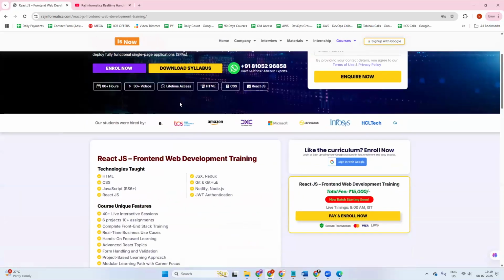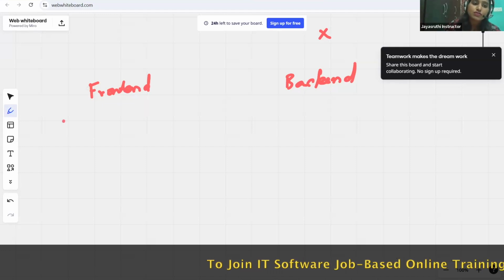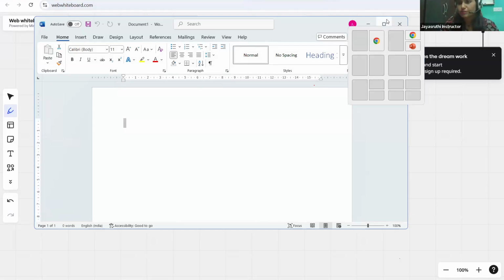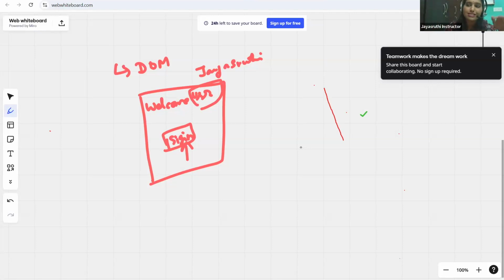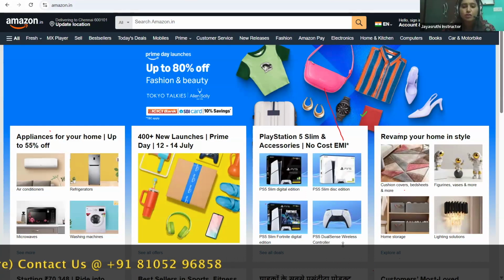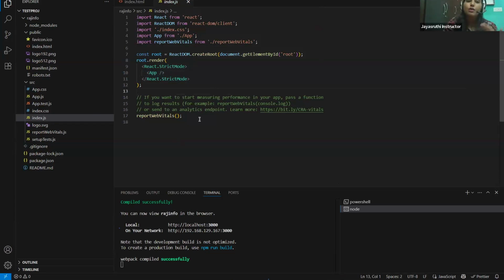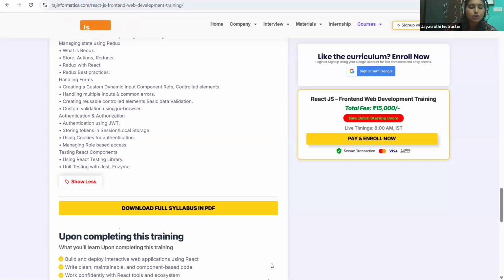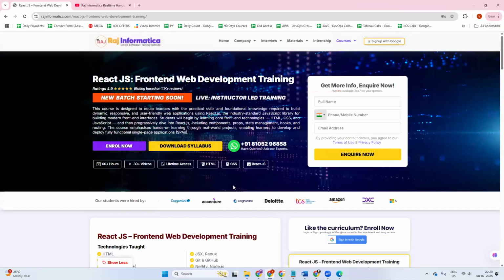ReactJS:Frontend Web Development Online JobBased Training Jayasruthi 10+yrs of exp from RajCloudTech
✔Trainer Name : Ms. Jayasruthi

Course Description:  This course is designed to equip learners with the practical skills and foundational knowledge required to build dynamic, responsive, and user-friendly web applications using React.js, the industry-standard JavaScript library for building modern front-end interfaces. Students will begin by learning core front-end technologies - HTML, CSS, and JavaScript and then progressively dive into React.js, including components, props, state management, hooks, and routing. The course emphasises hands-on learning through real-world projects, enabling learners to develop and deploy fully functional single-page applications (SPAs).

Technologies Taught
✔ HTML                                        ✔ JSX, Redux
✔ CSS                                            ✔ Git & GitHub
✔ JavaScript (ES6+)                   ✔ Netlify, Node.js

✔ 6 projects 10+ assignments
✔ Complete Front-End Stack Training
✔ Real-Time Business Use Cases
✔ Hands-On Focused Learning
✔ Advanced React Topics
✔ Form Handling and Validation
✔ Project-Based Learning Approach
✔ Modular Learning Path with Career Focus
✔ Interactive Live Code Sessions & Reviews
✔ React in Practice - Not Just Theory
✔ React Ecosystem Preview
✔ Capstone Project

After completion of this course you can apply for roles:
✔ Front-End Developer
✔ HTML/CSS/JS Developer
✔ React UI Engineer